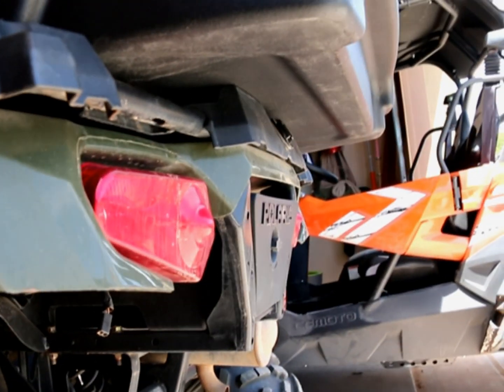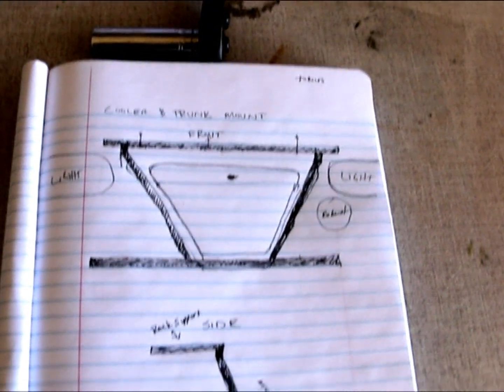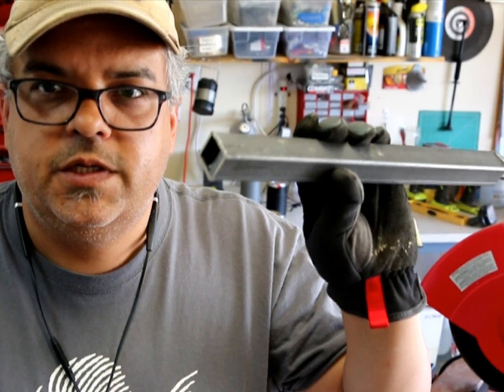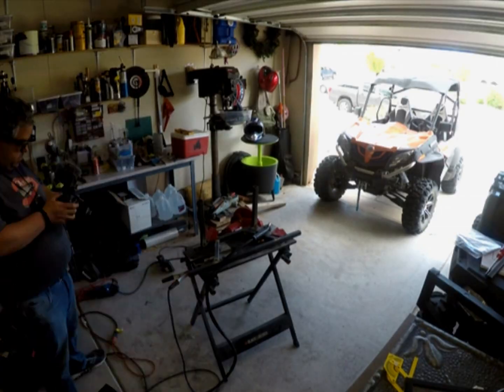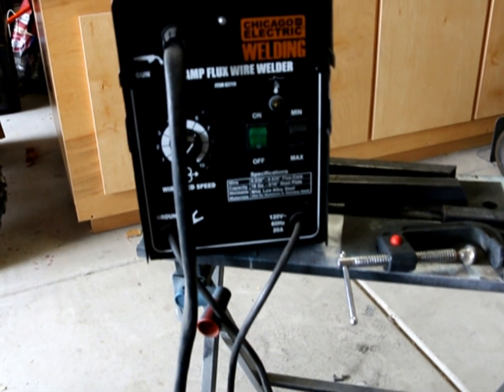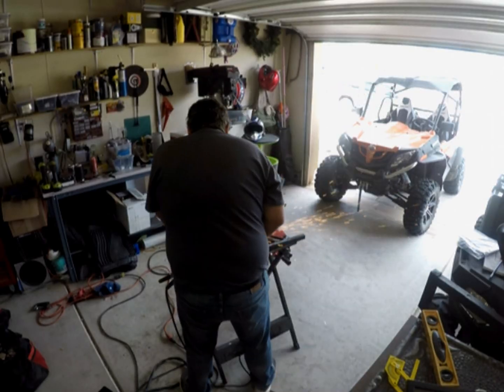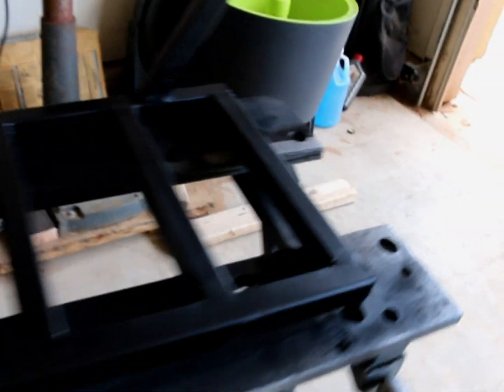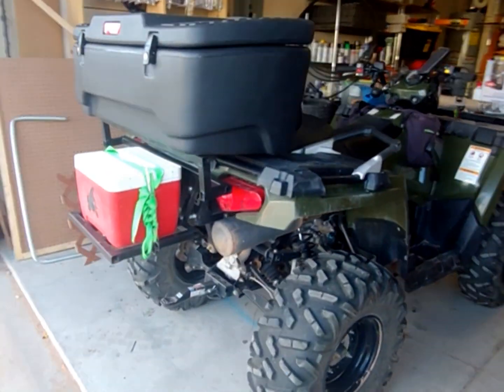Time for more junk in the trunk - Polaris 570 Cargo and Cooler Mount Build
This video follows Rob building a mount for a Moose Cargo box and a cooler mount. Hopefully this video helps inspire someone to try this build.

Equipment Used:

Camera Gear:
Canon 70D – EF-S 55-250MM IS STM, Rode Shotgun Mic
GoPro 5 Black Edition
GoPro 3 Silver Edition

Vehicle:
2016 Polaris Sportsman 570 Touring (aka. The Hog)
Superwinch 1130220 LT3000ATV
Custom Brush Bar
2 High output LED lights
ATV LOGIC SB-6B Tank Saddlebag
Blue LED 12-24V Car Motorcycle Cigarette Lighter Socket Dual USB Power Adapter
Kolpin Rhino Grip Xl Rack/Handlebar Mount
NGK (3521) CR9EIX Iridium IX Spark Plug
Titanium Exhaust Header Wrap for Motorcycle Exhaust Tape
2" Black Path Lift Kit
American Star Chromoly Steel Tie Rod Kit
2" Freedom Country Wheel Spacers
26" Bighorn 2.0